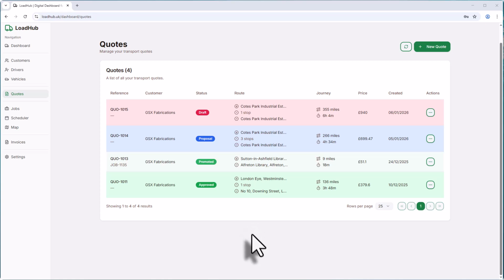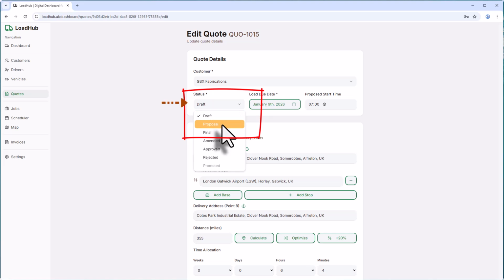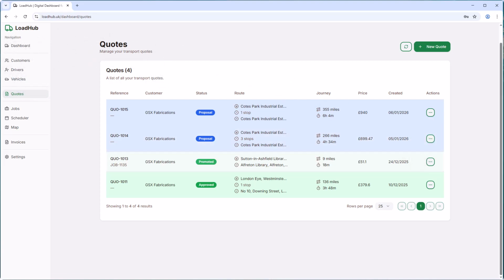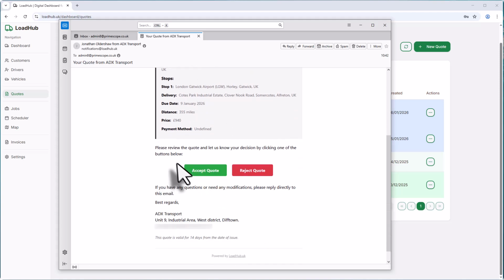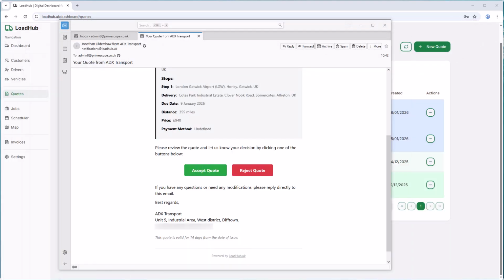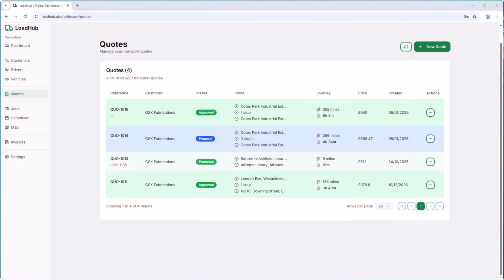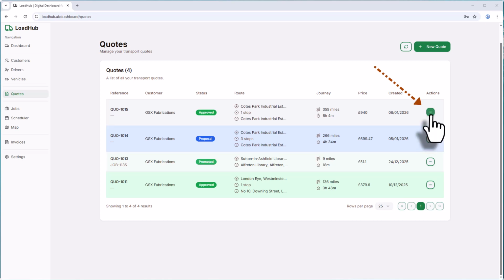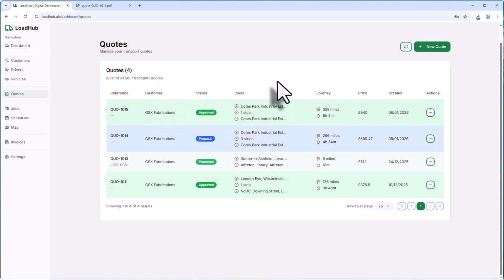How Customers Approve Transport Quotes Online (No Calls)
Tired of calling customers 3 days later asking "Did you see my quote?" Here's how I eliminated quote follow-up entirely.

In this video:
0:00 - The old way: phone tag and delays
0:30 - Sending quotes from LoadHub
1:00 - Customer receives email with Approve/Reject buttons
1:45 - Customer clicks Approve (live demo)
2:15 - Quote status updates automatically in LoadHub
2:45 - Alternative: PDF quotes for offline customers

LoadHub's quote approval system gives your customers two ways to respond:

1. **Online approval** (fastest): Customers click Approve or Reject buttons in the email. Your system updates instantly. No printing, no signing, no phone calls.

2. **PDF download** (traditional): Customers who prefer paper can download a professional PDF quote and respond via email or phone.

Result: 90% of my customers now respond within 24 hours (vs. 5 days before LoadHub).

Perfect for transport operators who:
- Send 10+ quotes per week
- Waste hours chasing quote responses
- Want professional customer communication
- Need audit trails (email timestamps)

Watch the previous video: How to create quotes in 30 seconds